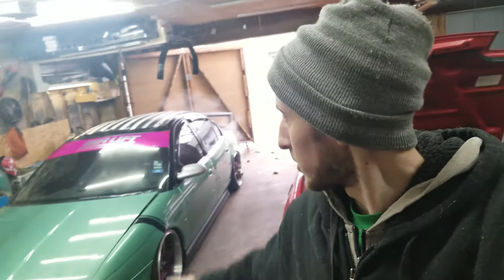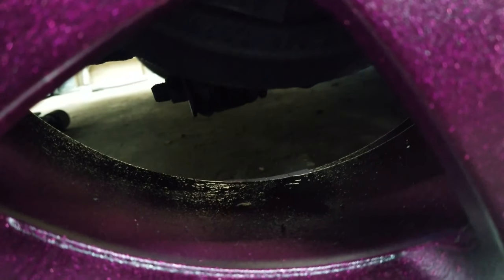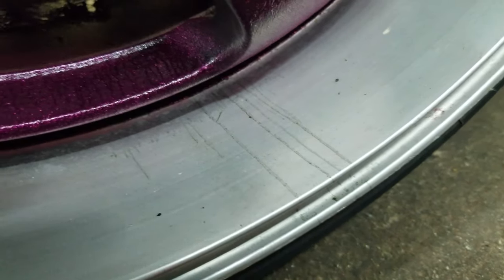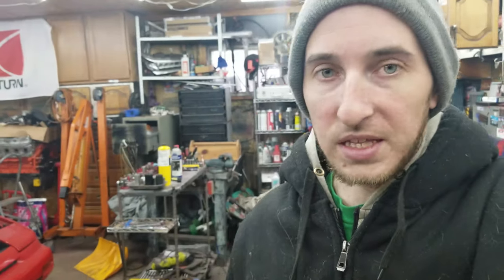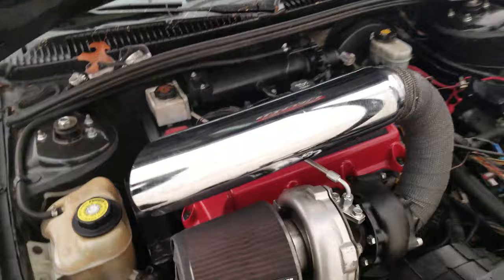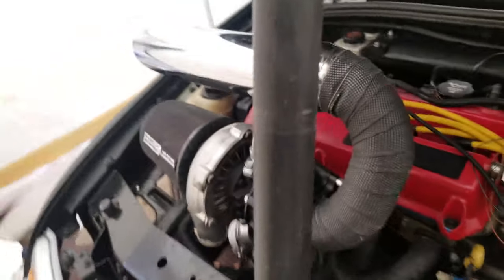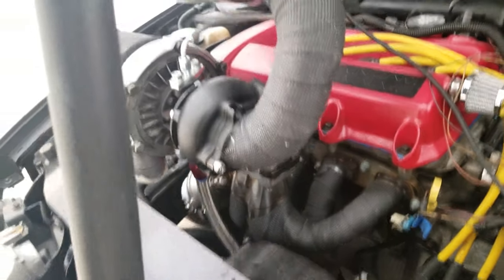Detroit Photography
Just a little trip into downtown Detroit once again for an epic photoshoot, with a little detour along the way!!!